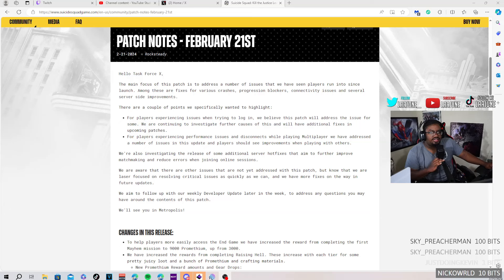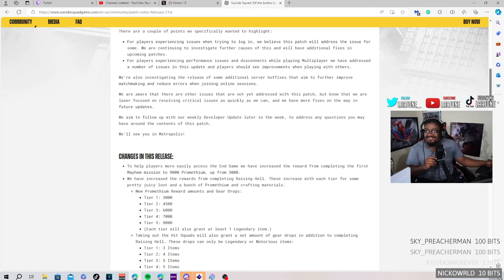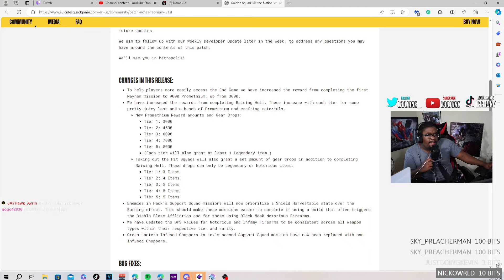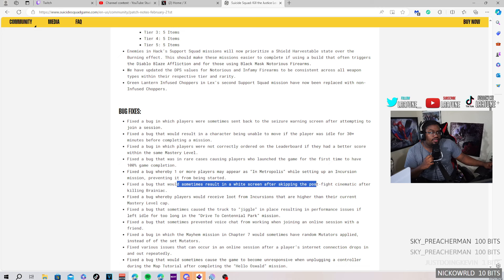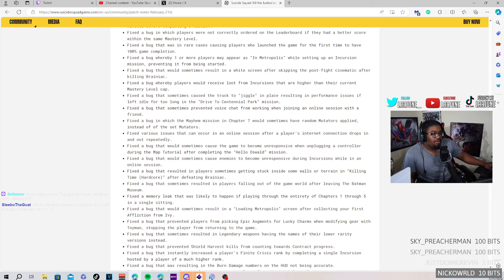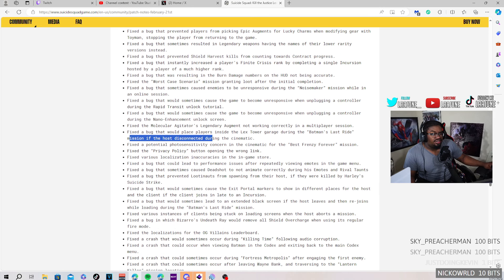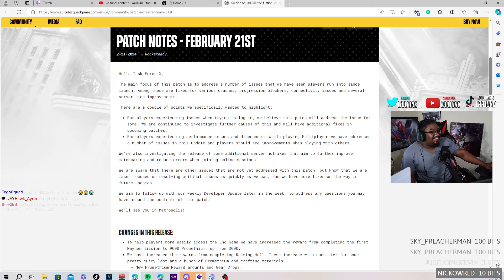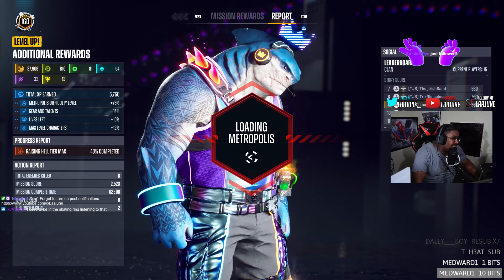this patch BROKE Suicide Squad EVEN MORE...